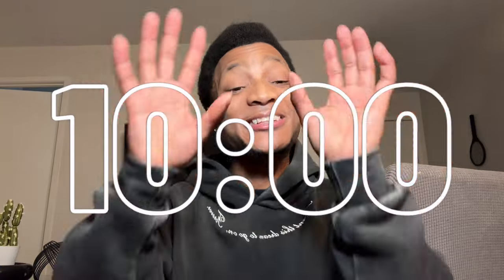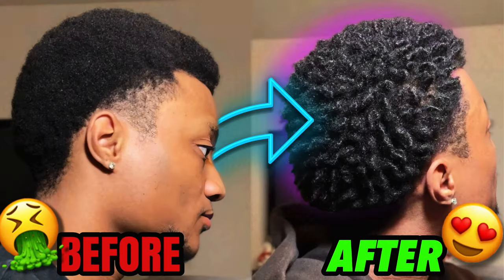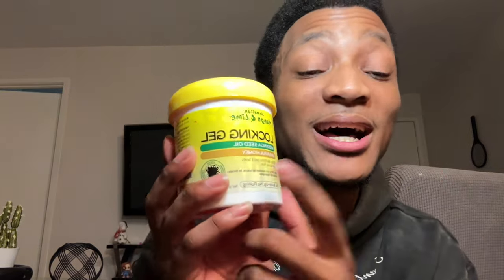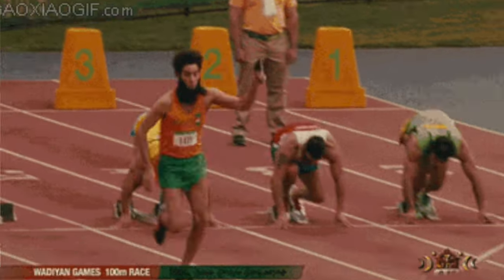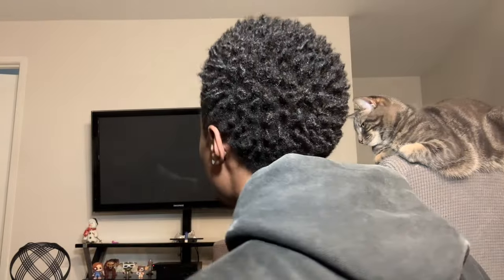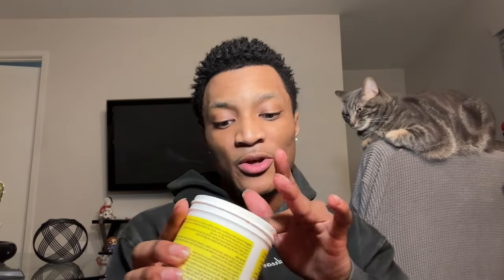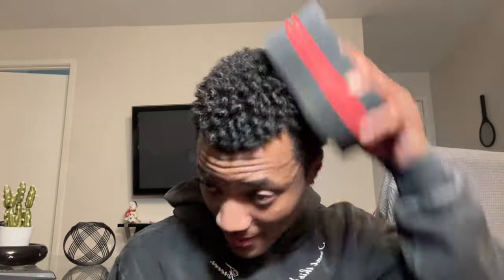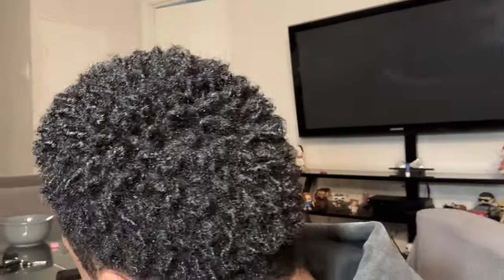HOW TO GET/START FREEFORM DREADS WITH EXTREMLY SHORT HAIR IN 10 MINUTES!!!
in todays video I will be showing y'all how to get freeform dreads in only 10 minutes!

 / playboikelo_
into song :prodbyxeno